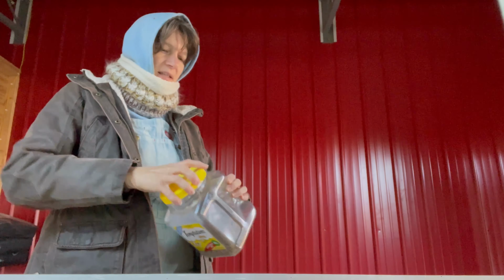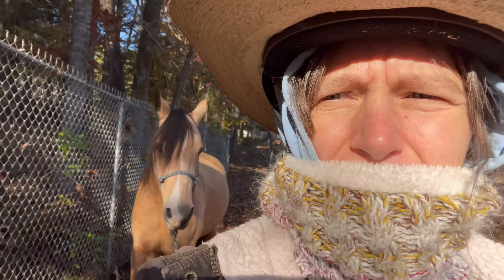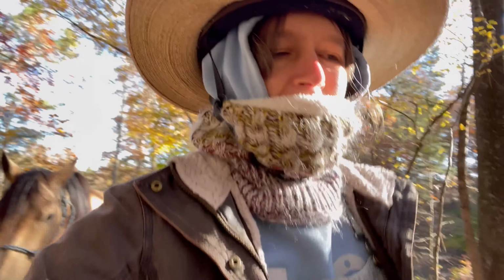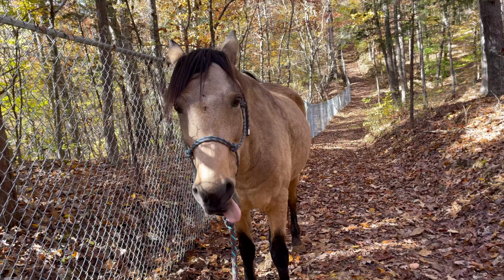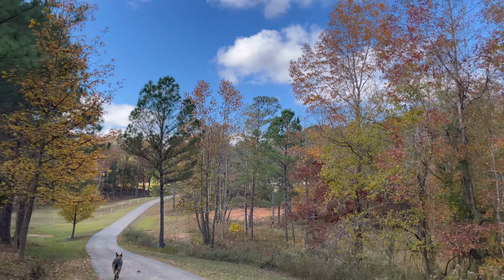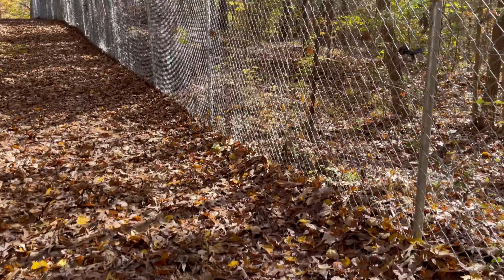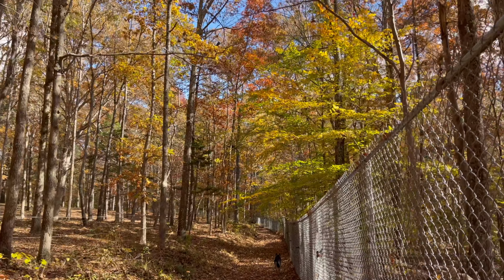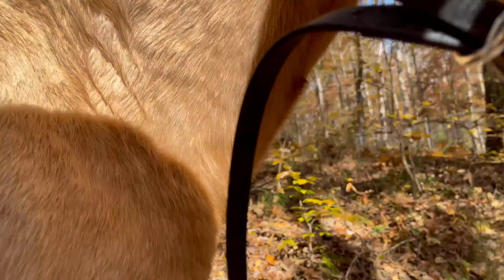Challenged Myself Work All Horses In One Day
Oh what a beautiful day it was. Nothing was plans to exact details so I just went with the flow, it’s it was so wonderful. And the autumn leaves were breathtaking to walk through.